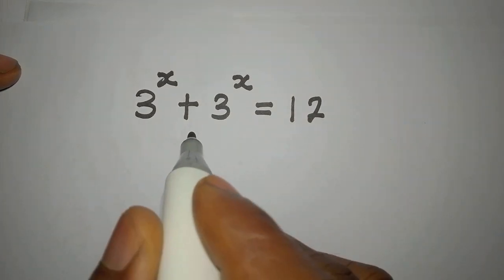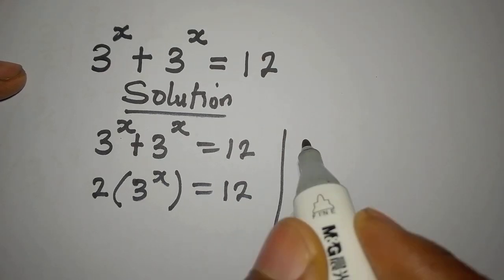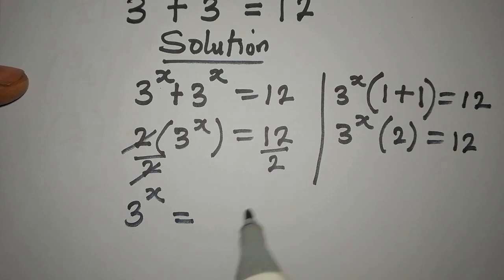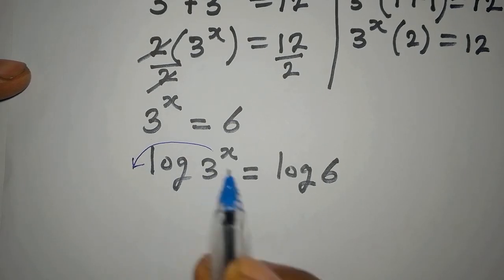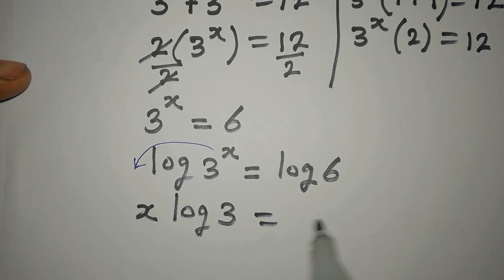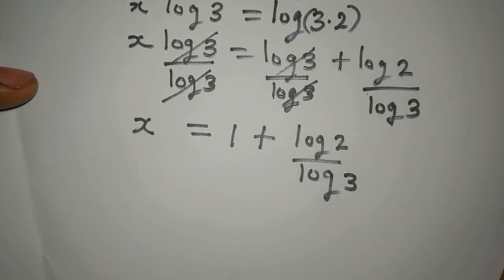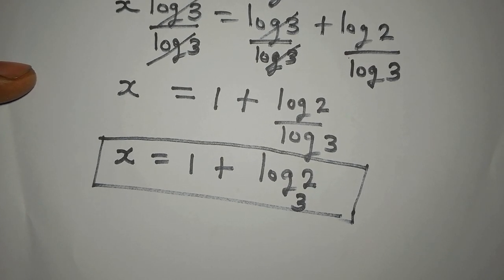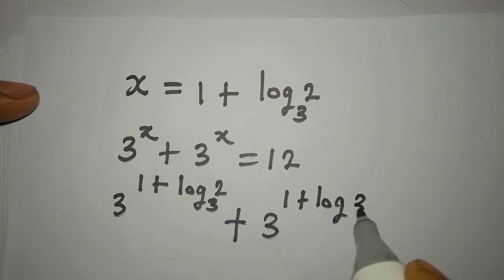Harvard University interview question | Can you solve this?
This is beautifully solved for you guys